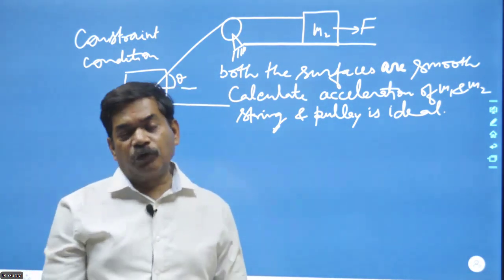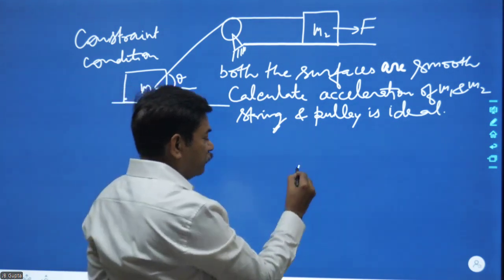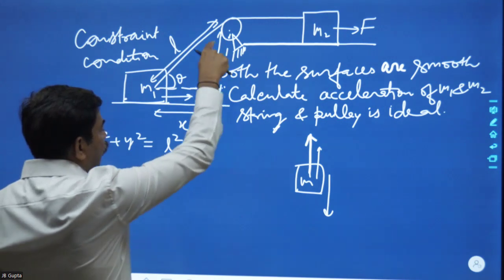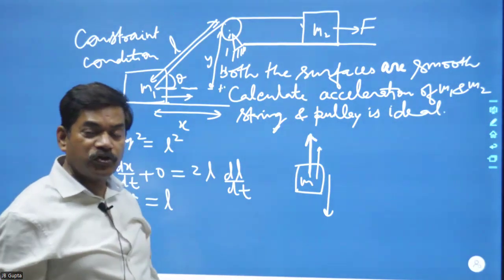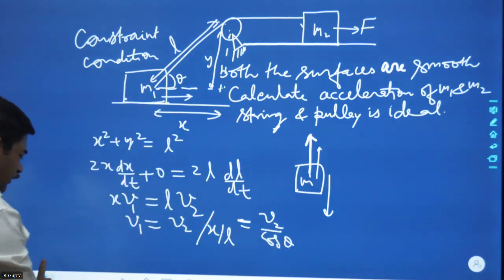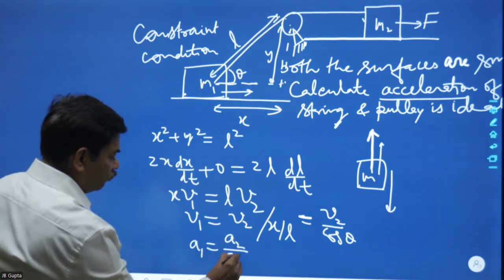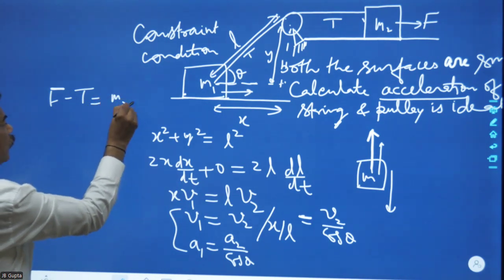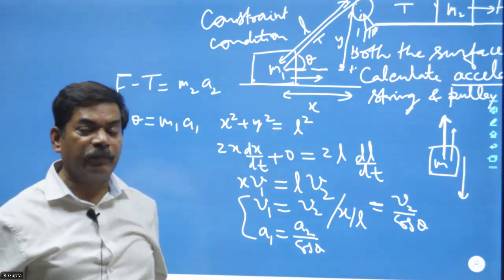Constraint Conditions-1 | 17th July 24 | Concept JEE-Mains/Advanced/NEET 11th part |Disha Classes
To reach the top in the  the JEE-Mains / Advanced or NEET join JB Sir's full or part courses in online mode  or at our Delhi center in batch or in the form of group tution ..Call/ WhatsApp at 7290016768/ 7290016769/ 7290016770

About Disha Classes:
One of the best team of highly experienced iitians and biology expert in Delhi for JEE-Main, JEE Advanced and NEET and foundation courses for IX - X students for JSTSE/ NTSE is in your services .
in JEE-Mains, JEE-Advanced, NEET,  KVPY,  JSTSE and NTSE.